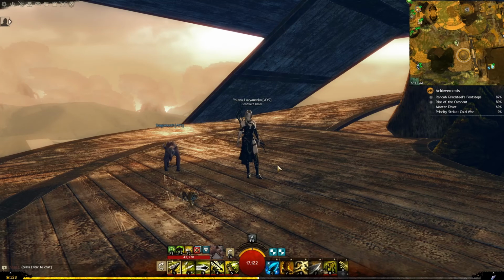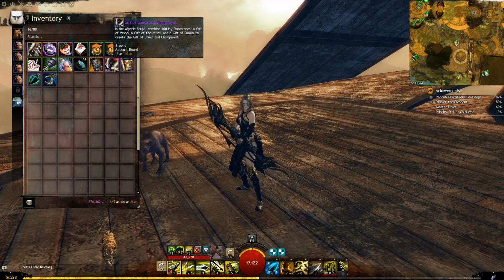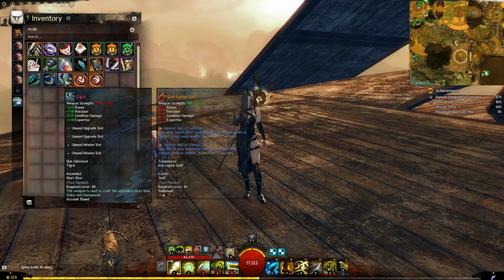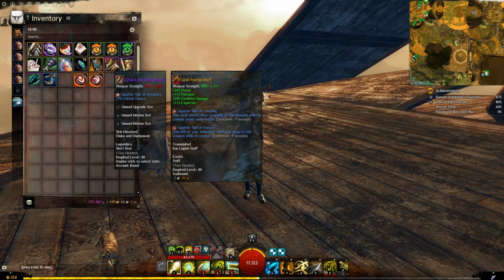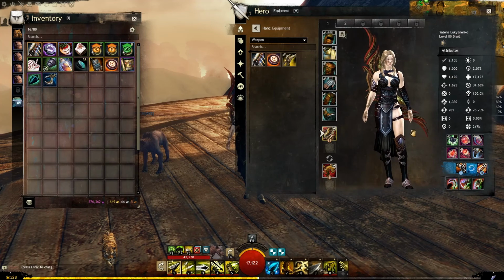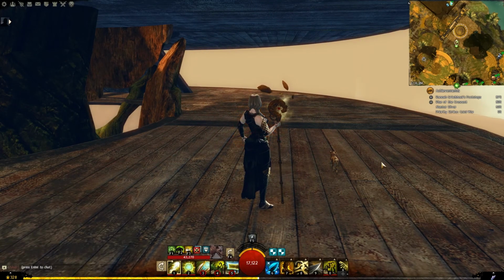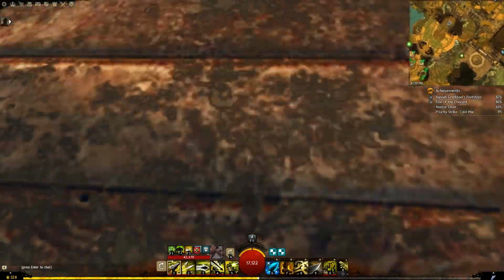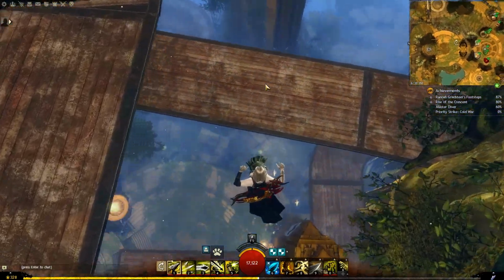GW2 Mystic Forging of the Legendary Short bow Chuka and Champawat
This is my Guild Wars 2 game, and the Mystic Forging of my new Legendary Weapon, Chuka and Champawat, a fantastic short bow skin that shoots bloody tigers at my enemies!!